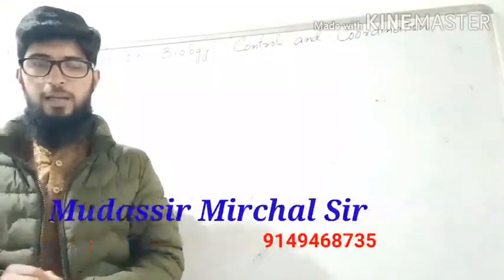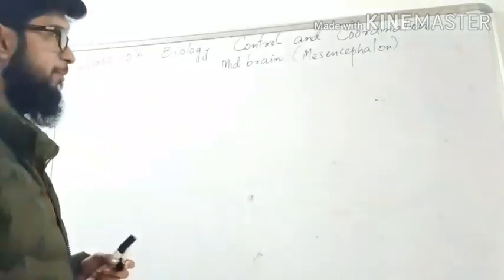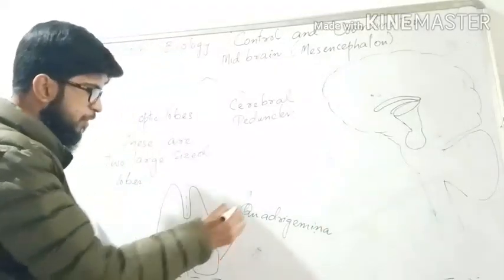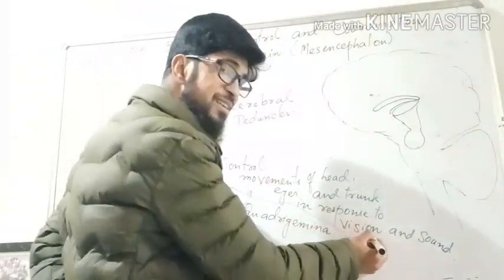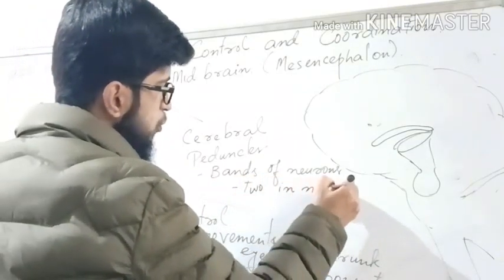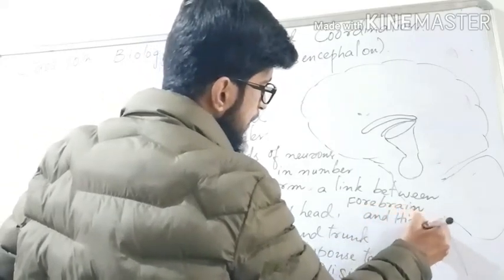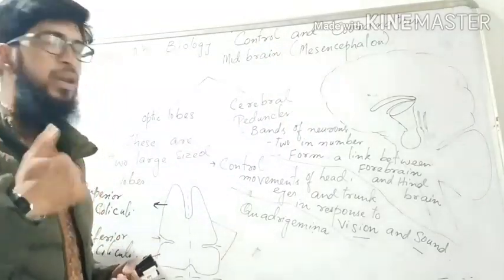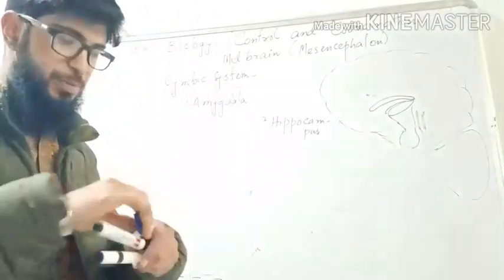Mid brain (Mesencephalon)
1. Mesencephalon.
a) Optic lobes.
b) Cerebral Peduncles.
2. Lymbic system.
a) Amygdala.
b) Hippocampus.